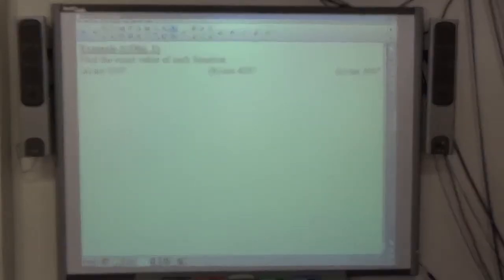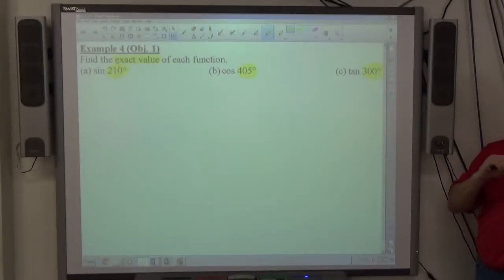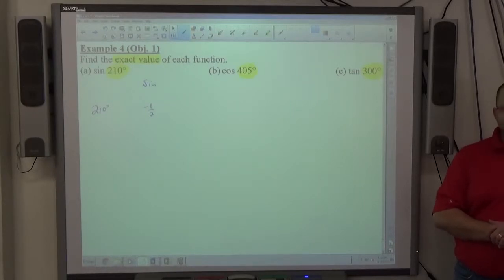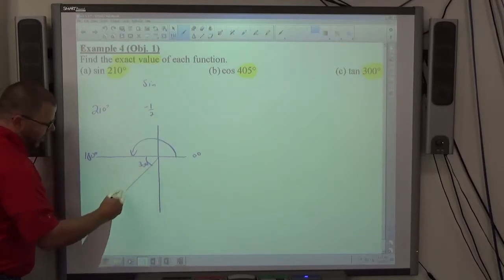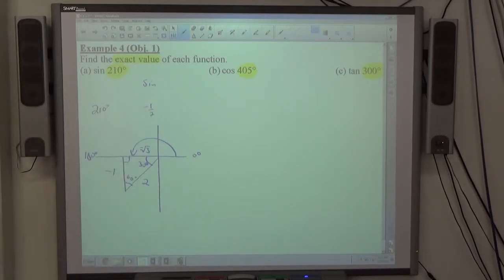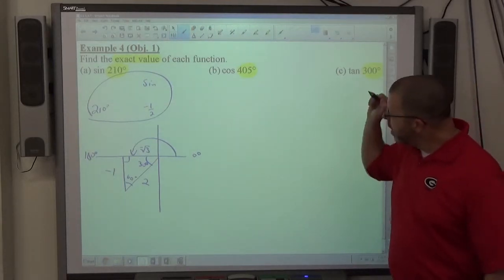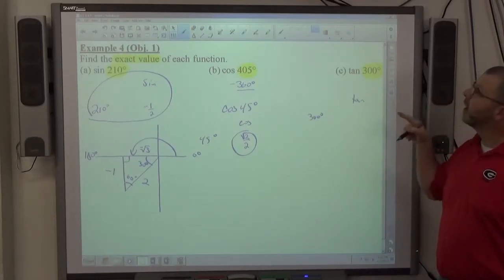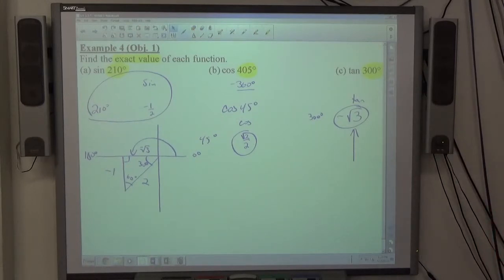Geo Trig 5.3 Example 4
Find the exact value of trigonometric functions using the formula sheet.  Angle measures are in degrees.